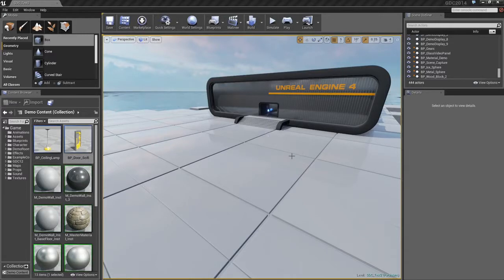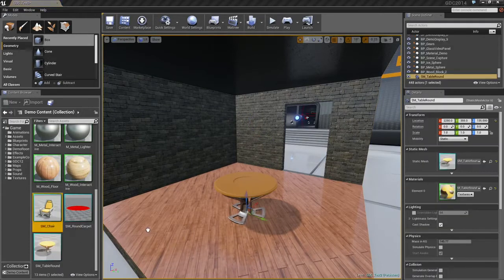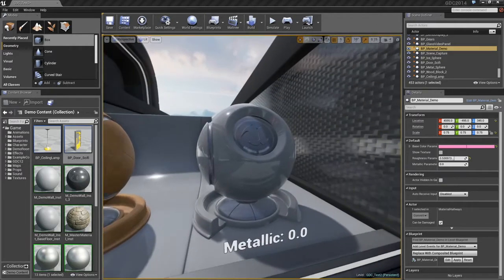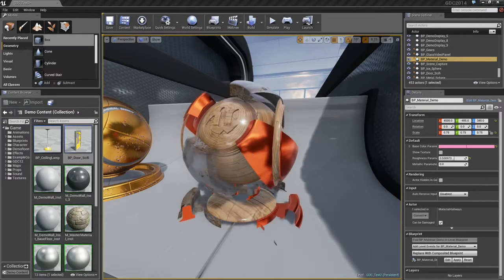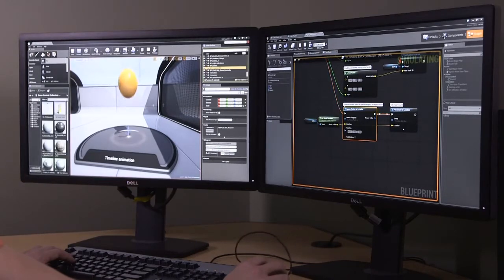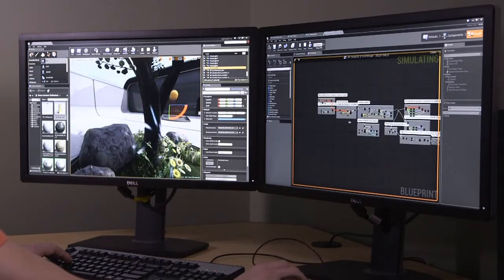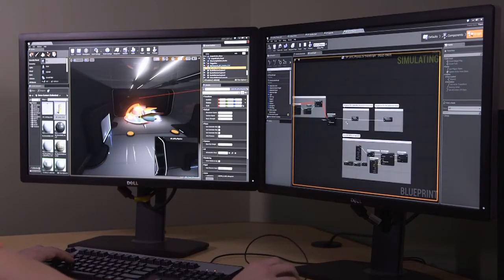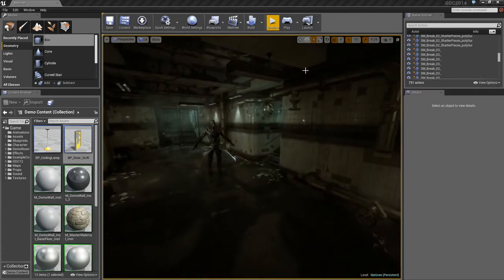Unreal Engine 4 - GDC 2014 Tools Demonstration